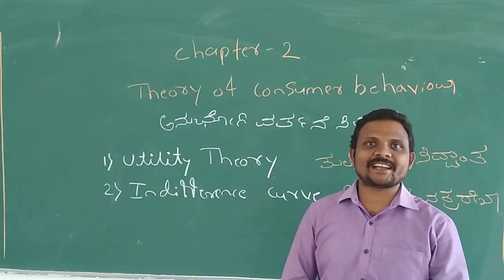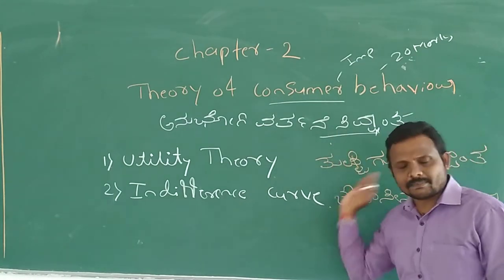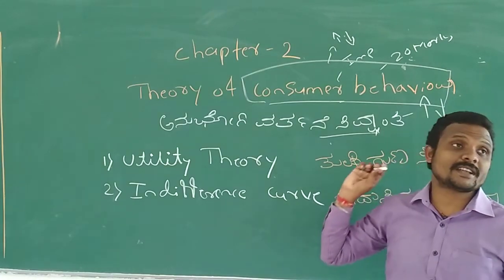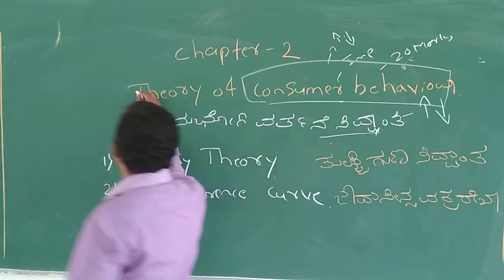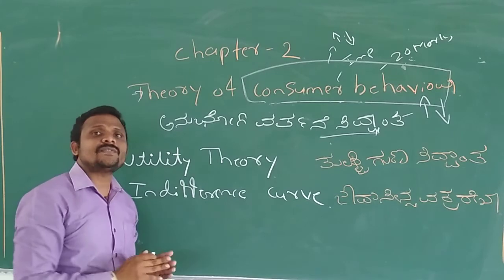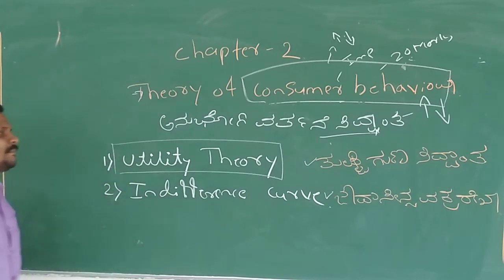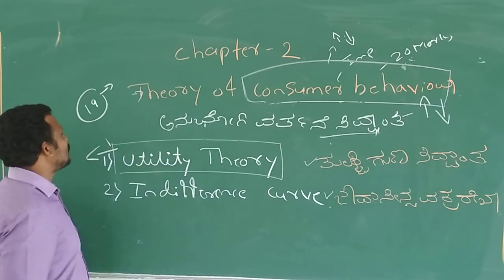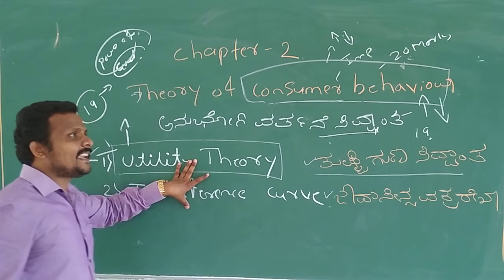The theory of consumer behavior